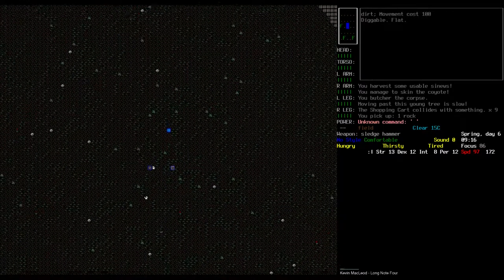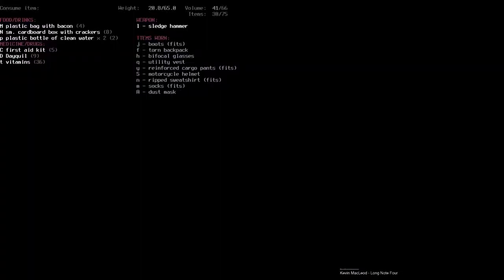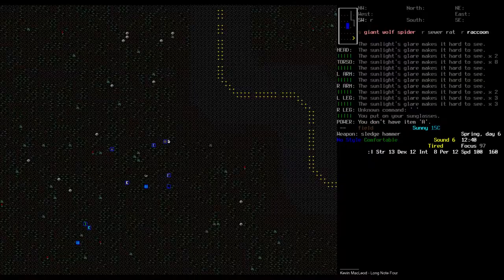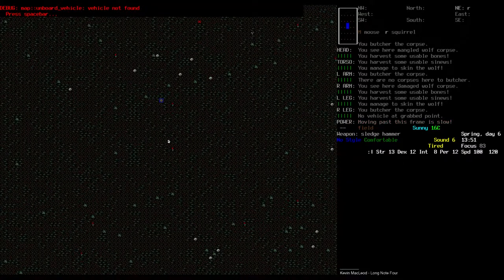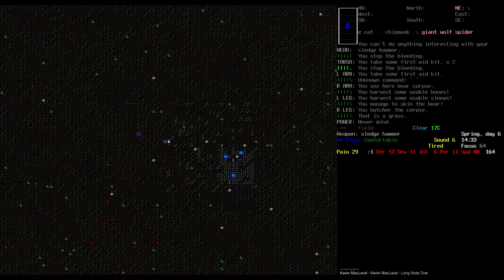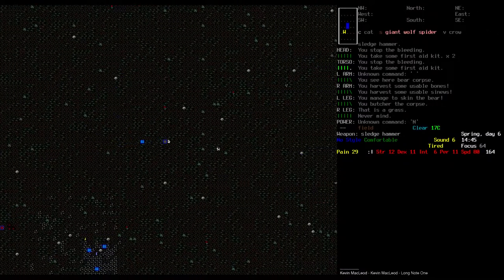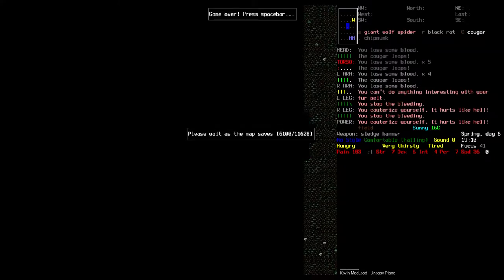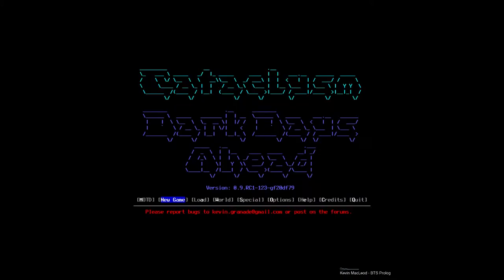Cataclysm DDA - Episode 23 - 0.9 Nightly - Zombear, meet Mr Sledge Hammer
Cataclysm: Dark Days Ahead (aka Cataclysm DDA or CataDDA) is an open source roguelike set in a post-apocalyptic and fictional New England. It's a continuation of Whale's original Cataclysm, which expands it with numerous new creatures, buildings, gameplay mechanics and many other features.

You can download compiled versions of Cataclysm DDA for Linux, Mac and Windows systems, or compile it yourself by grabbing the source code. You can also visit the forums or the IRC channel for specific questions or just to meet other players.